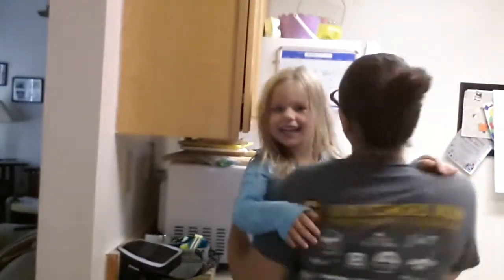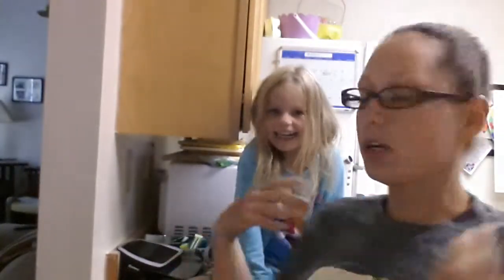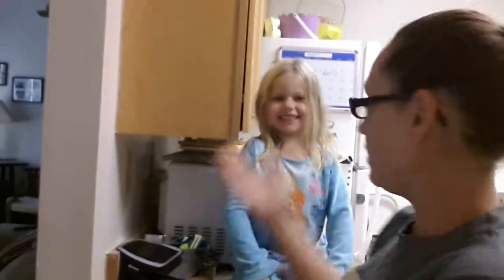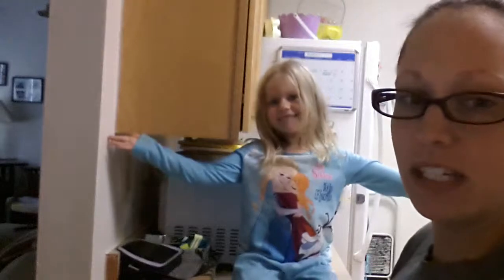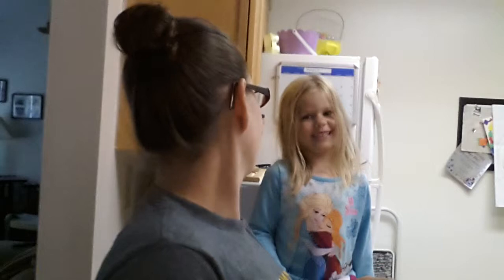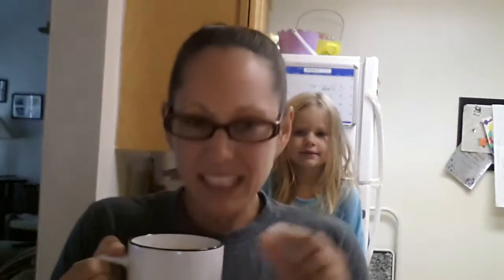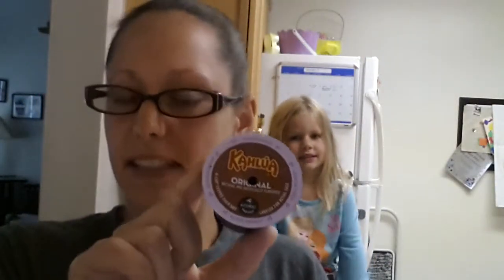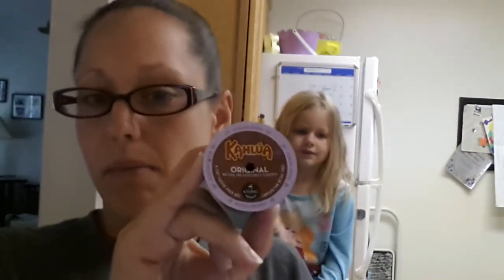Kahlua in a typhoona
Your Average Joe reviews Kahlua Original K-Cup Coffee